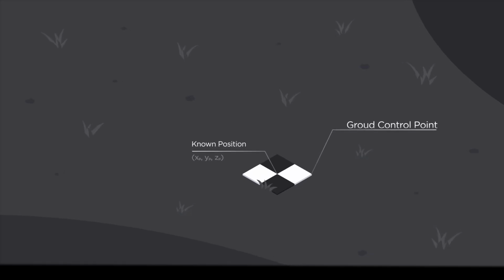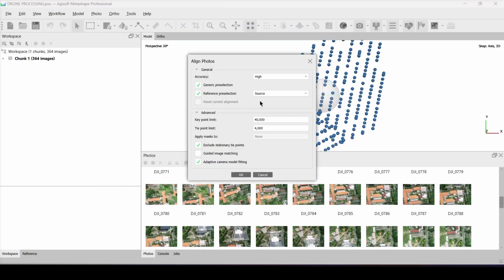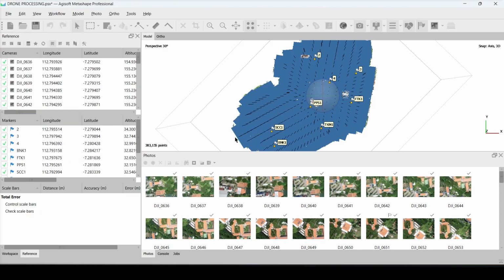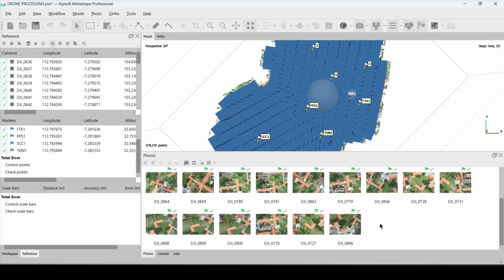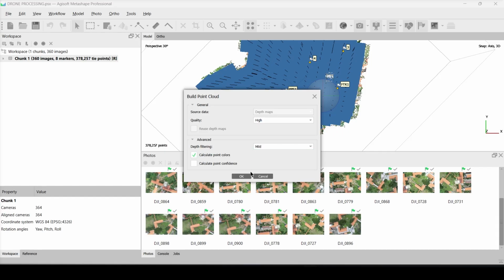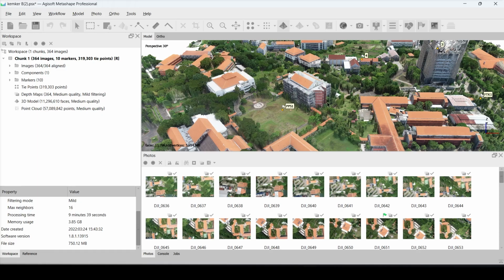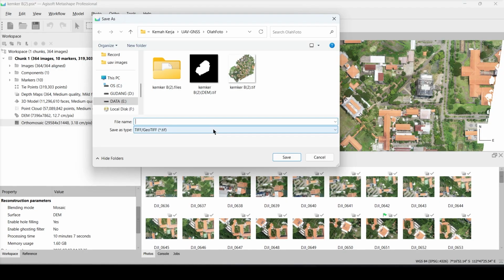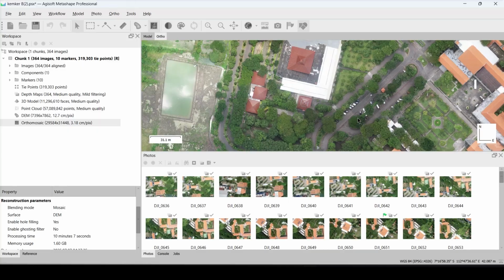UAV Drone Aerial Image Processing with GCP in Agisoft Metashape | Agisoft Metashape Tutorial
Learn how to process UAV drone aerial images with Ground Control Points in Agisoft Metashape, a powerful tool for aerial photogrammetry and surveying. This Agisoft Metashape tutorial covers the entire photogrammetry workflow, from importing drone data to generating high-accuracy orthomosaics, point clouds, and 3D models. We will explore how to use Ground Control Points for georeferencing and achieve high accuracy in our drone mapping projects. The tutorial also covers how to work with PPK data for precise positioning. By the end of this video, you will have a solid understanding of how to use Agisoft Metashape for aerial mapping, land surveying, and creating digital elevation models. You will learn how to create orthophotos, DSM, and DTM from your drone data, and how to visualize and analyze the results in QGIS or other GIS software. Whether you are working in drone mapping, aerial survey, or land surveying, this tutorial will provide you with the skills you need to get the most out of Agisoft Metashape and create high-quality 3D models and maps from your drone data. This channel is proud to bring you this comprehensive tutorial on Agisoft Metashape, so be sure to watch until the end to learn all the tips and tricks for successful drone data processing.

Welcome to PolyByteZ! Unlimited exploration at the intersection of technology, geospatial data, and unique facts. Every byte is an adventure, every polygon is a story. Get ready for surprises! 🌐⚡🤯